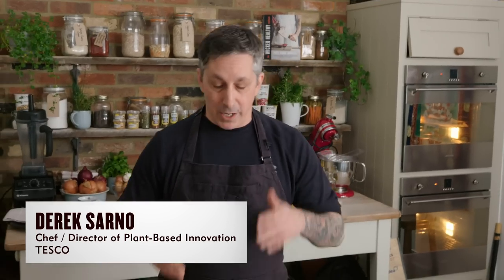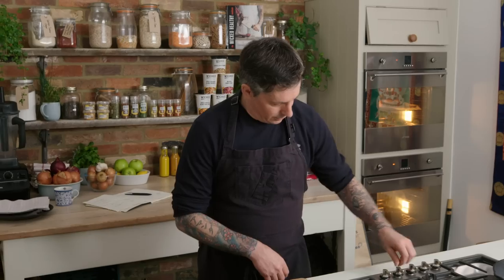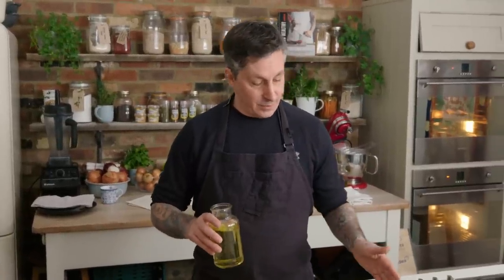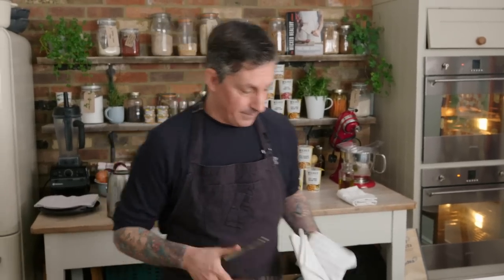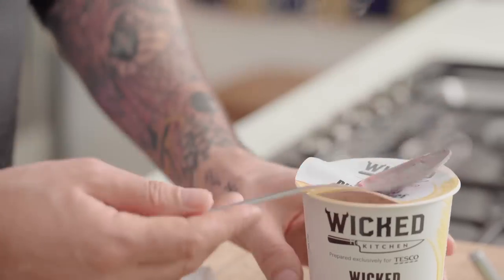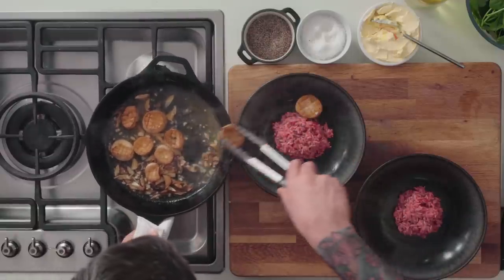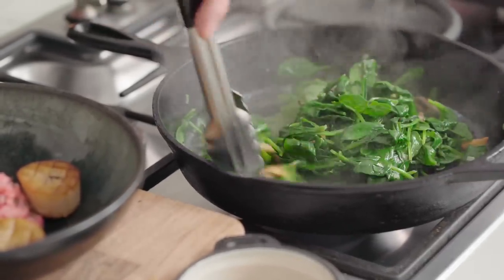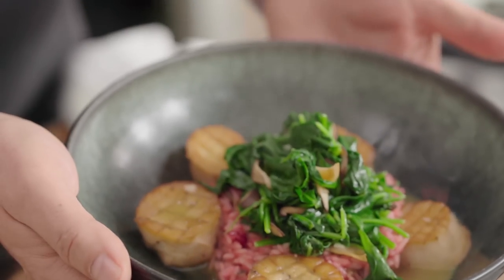KING Mushroom Scallops with Garlic Butter White Wine sauce | Wicked Kitchen, Mushroom Masterclass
In this episode of The Wicked Kitchen, Chef Derek Sarno shows you how to make delicious vegan scallops using King Oyster Mushrooms in a white wine butter sauce, served over a bed of the new Wicked Purple Rice and topped with wilted baby spinach. You've gotta see this one to believe it!